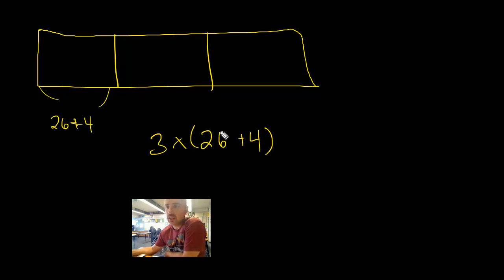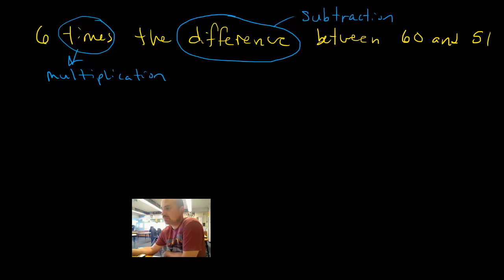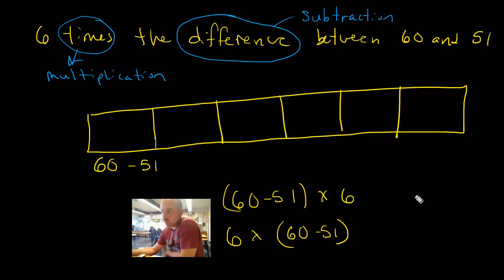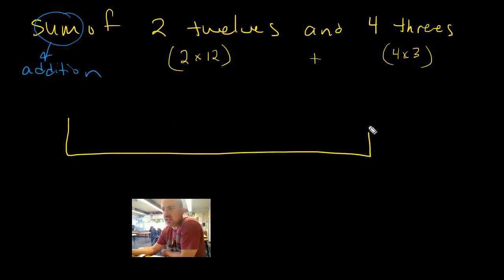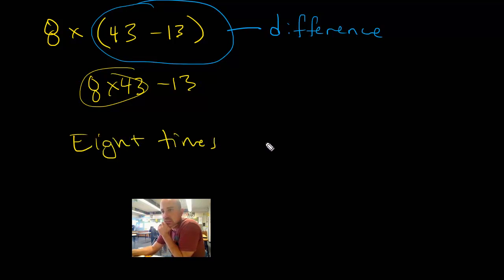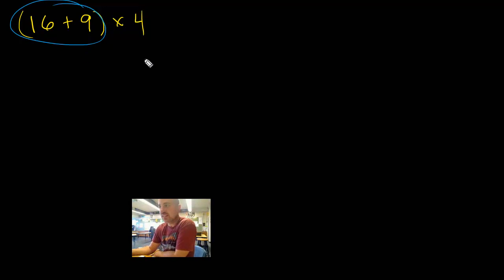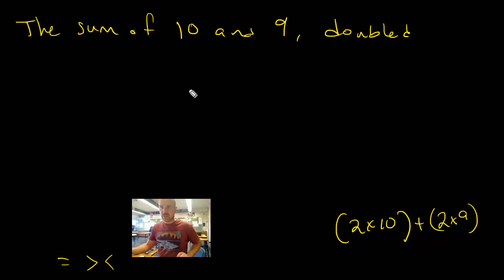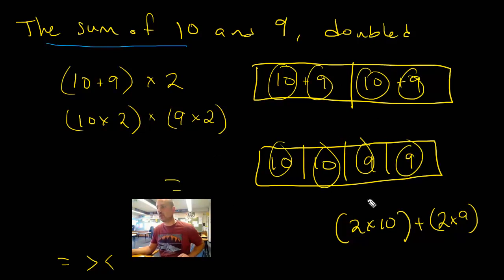Level 5 Module 2 Topic B Lesson 3